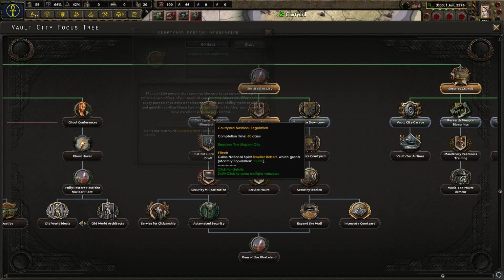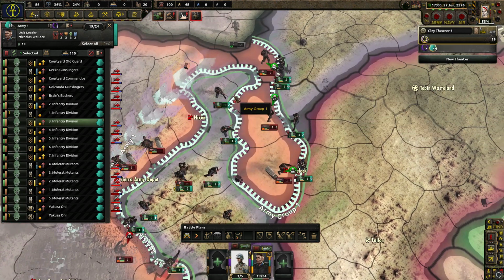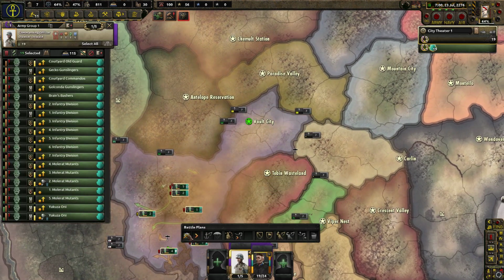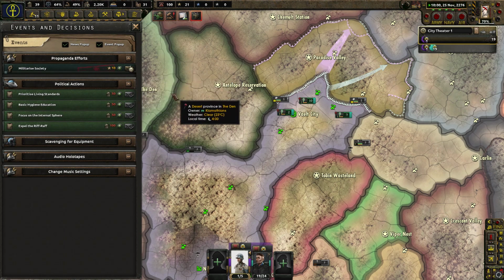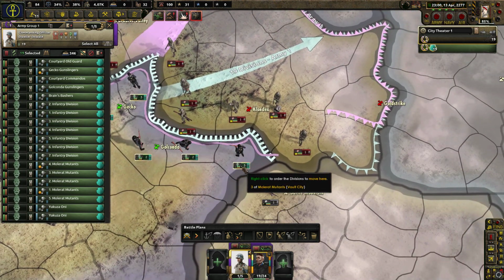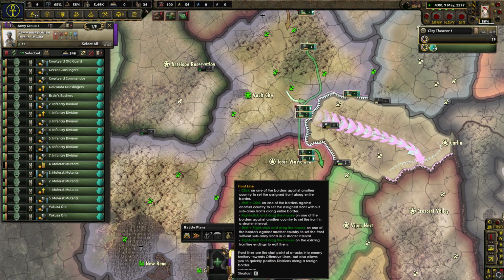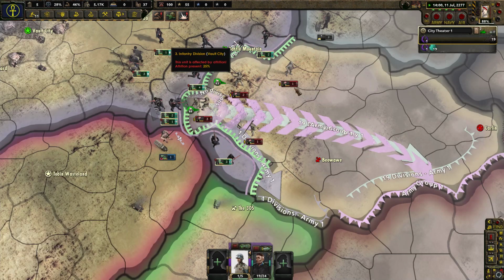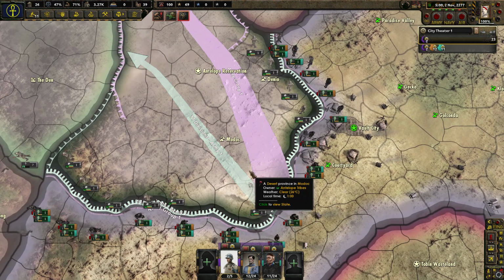Making the Master Proud: Hearts of Iron IV OWB Vault City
Let's do it right this time.